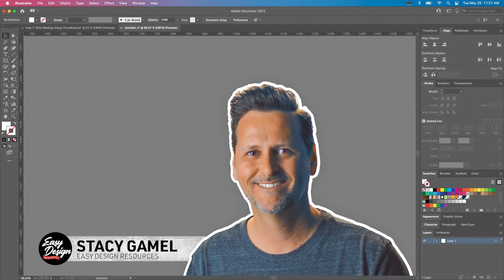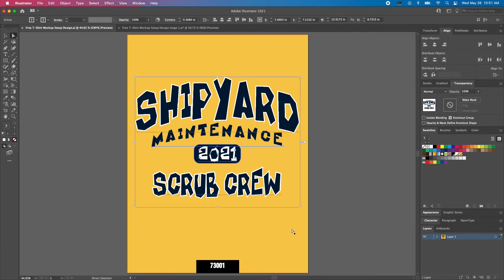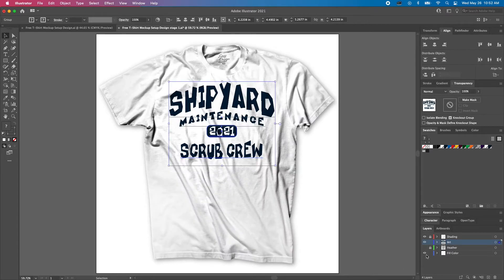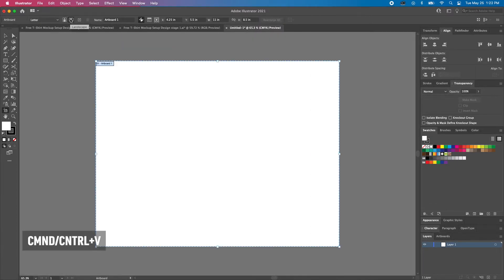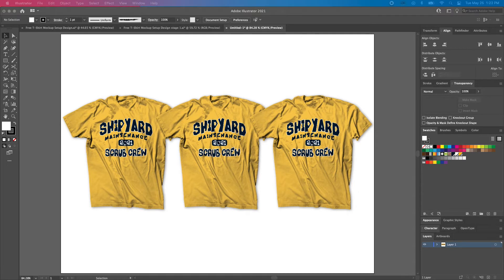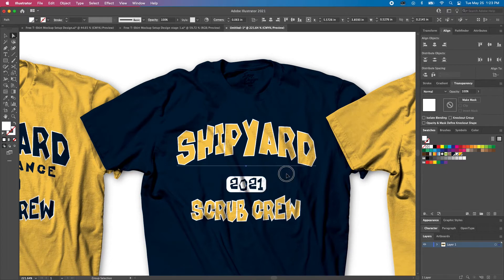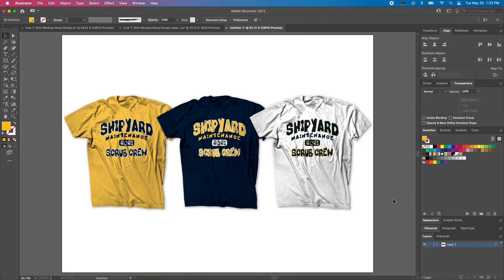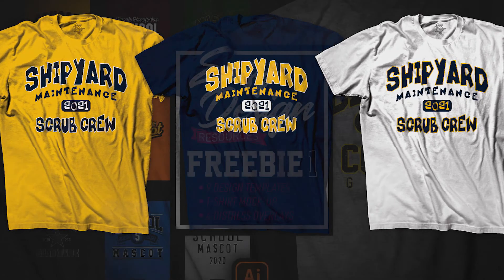Easy Tshirt Mockup in Adobe Illustrator with FREE DOWNLOAD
Today we’ll be running through our free t-shirt mockup setup. This mockup is a flat lay t-shirt with an editable fill color, a heather layer, an Art layer, and natural wrinkles. Let's get to it!

Get Easy Design Freebie 1. A catalog of Fully Editable T-shirt Design Templates, T-Shirt Mockup & Distress Overlay FREE